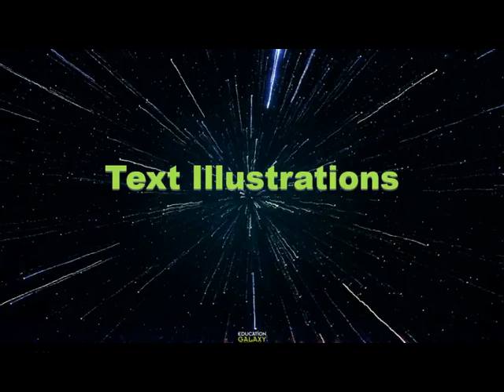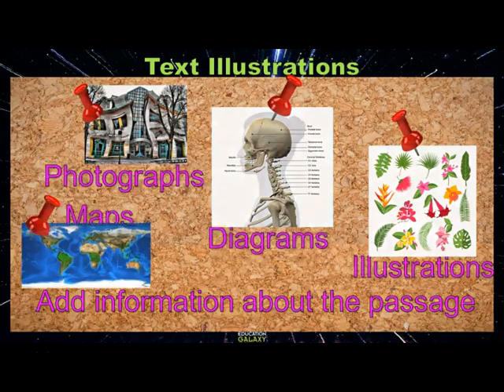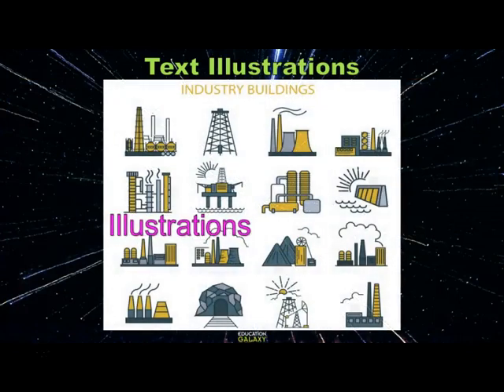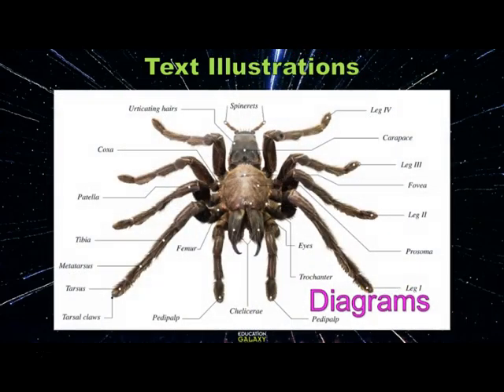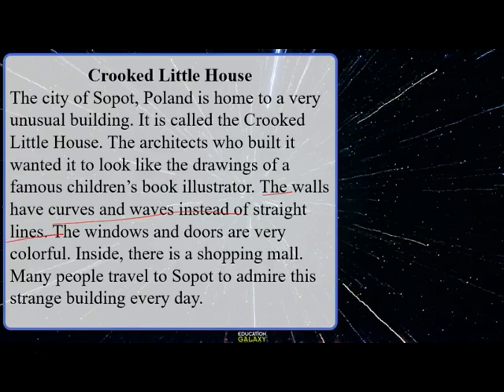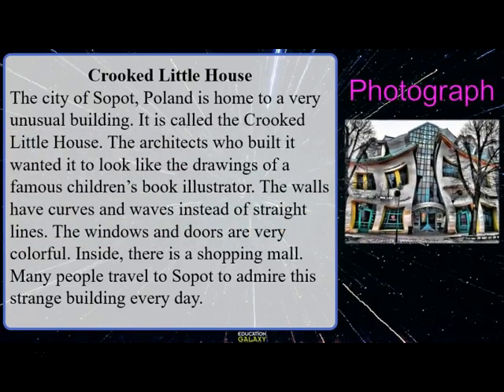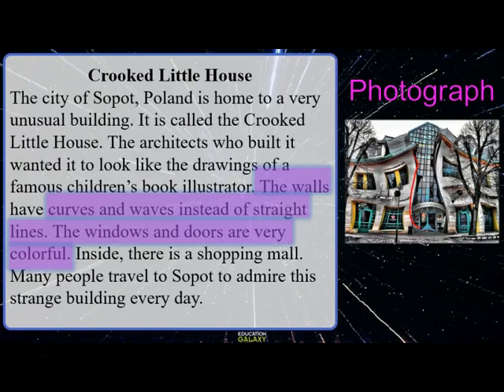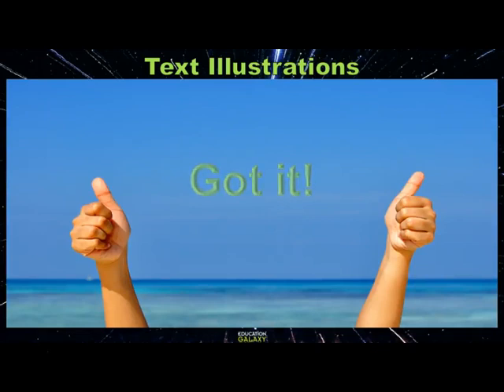3rd Grade - Reading - Text Illustrations (Info) - Topic Overview